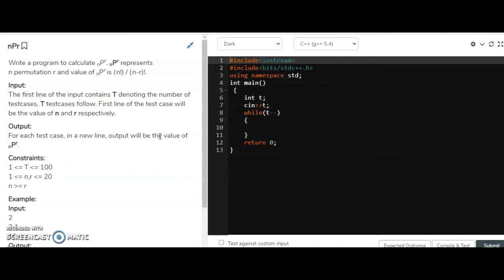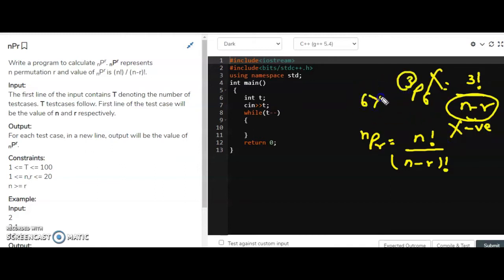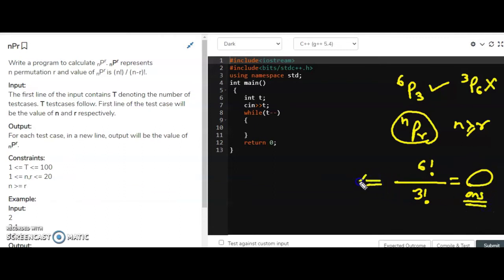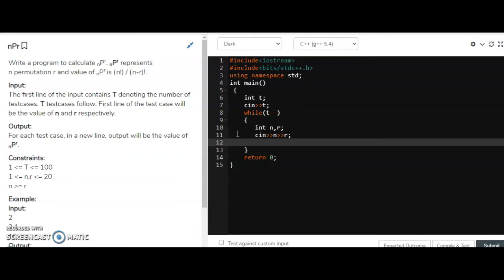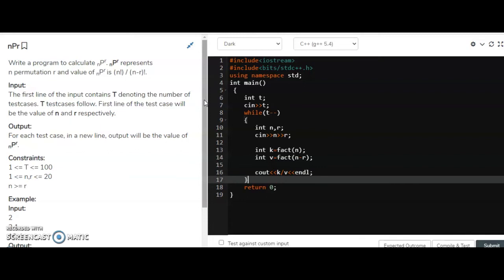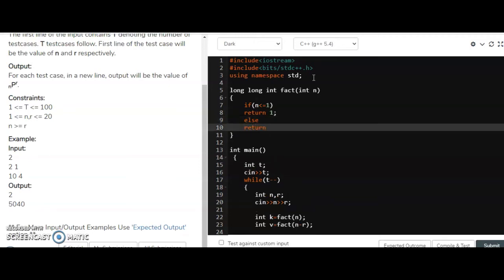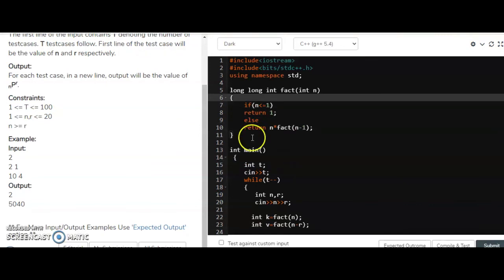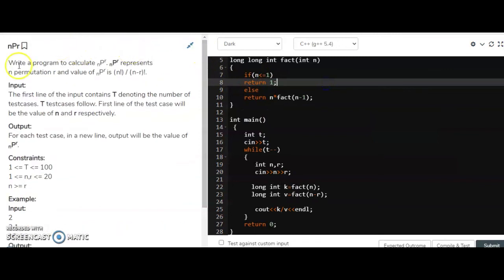nPr | Permutation | Competitive Programming | Hacker earth